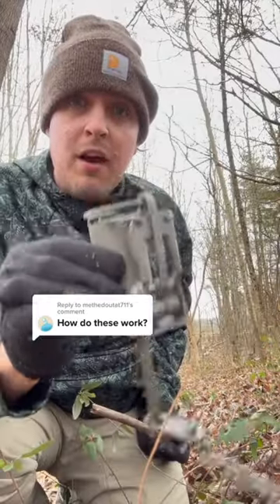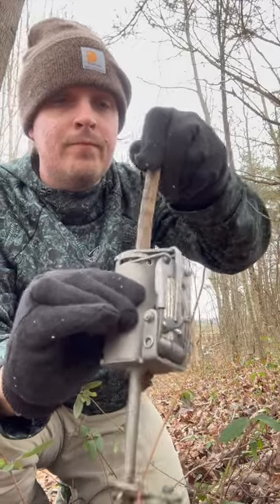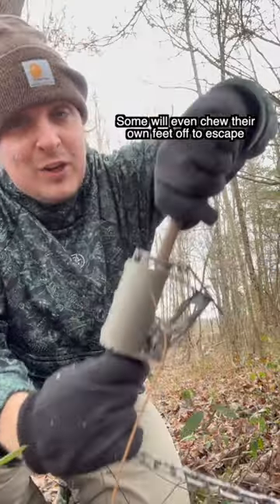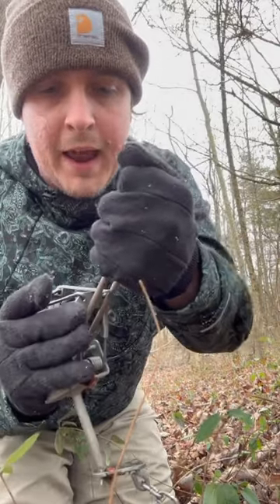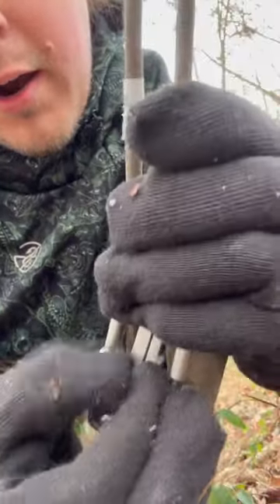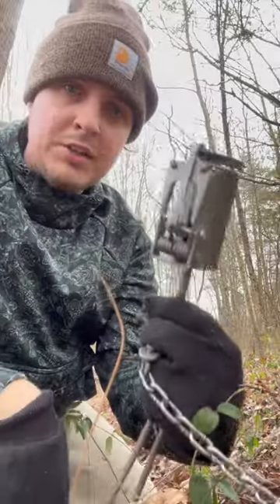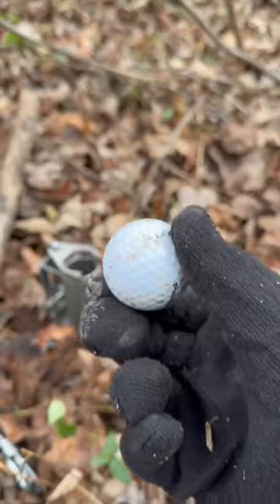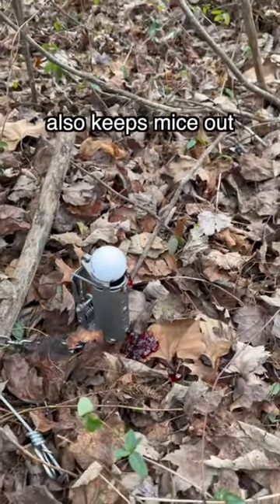How do dog proof traps work?